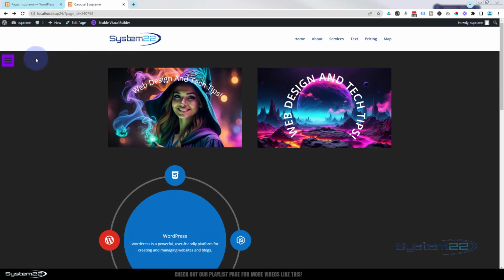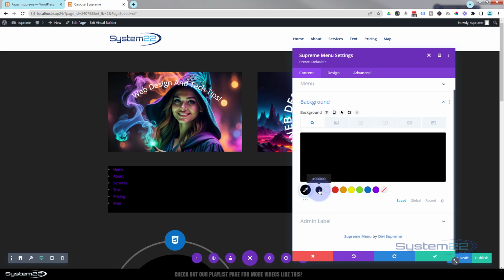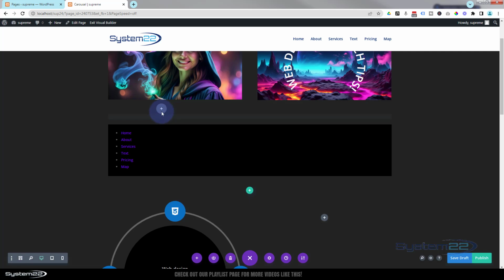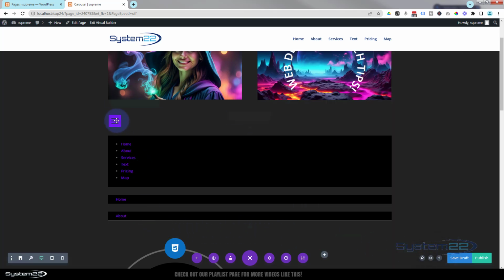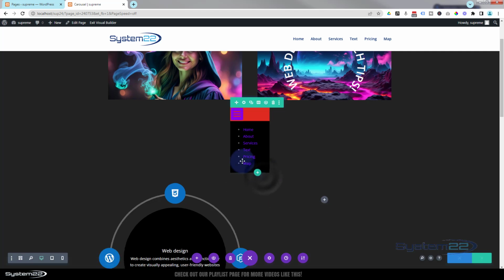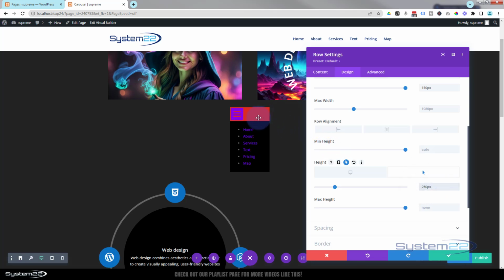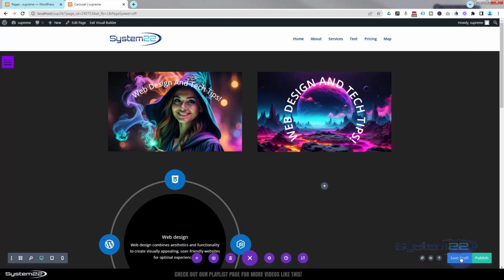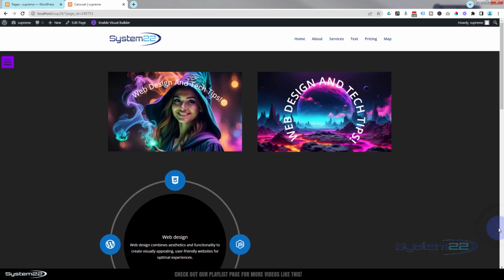Divi Theme Masterclass: Create Epic Dropdown Menus from a Floating Icon!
Discover the magic of the Divi Theme in this comprehensive tutorial on how to create a dropdown menu from a floating icon using Divi’s inbuilt hover effects and absolute positioning. Perfect for web designers and developers looking to enhance their site’s navigation, this step-by-step guide will show you how to transform your floating icons into functional, eye-catching dropdown menus. With Divi Theme’s powerful features and easy-to-follow instructions, you'll be able to create a seamless and professional user experience for your website visitors.

In this video, we'll dive deep into the Divi Theme, exploring the capabilities of its hover effects and absolute positioning to create a stunning dropdown menu from a floating icon. Whether you’re a seasoned Divi user or just getting started, this tutorial will provide you with valuable insights and practical tips to elevate your web design game.

v=ZAO2MH0dQtk&list=PLqabIl8dx2wo8rcs-fkk5tnBDyHthjiLw

v=rNhjGUsnC3E&list=PLqabIl8dx2wq6ySkW_gPjiPrufojD4la9